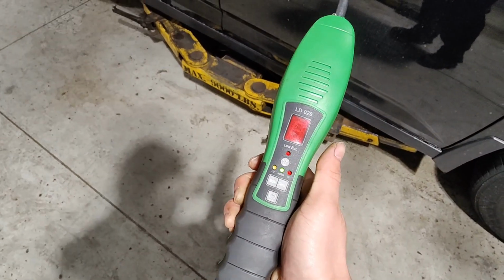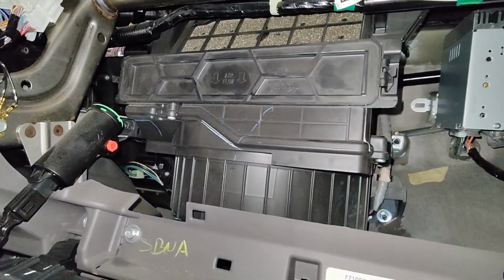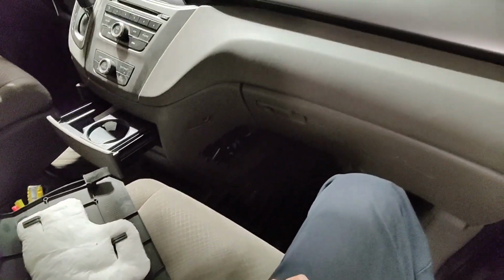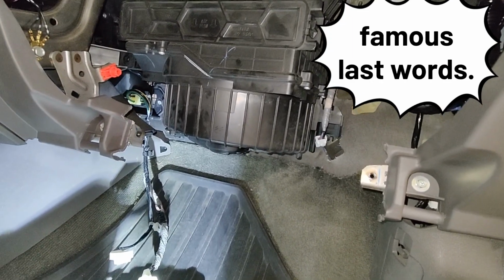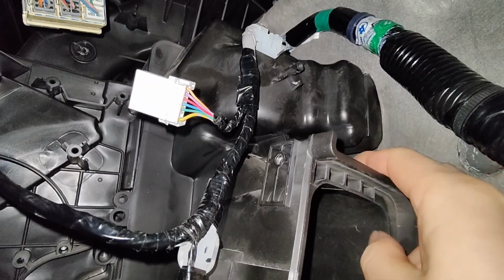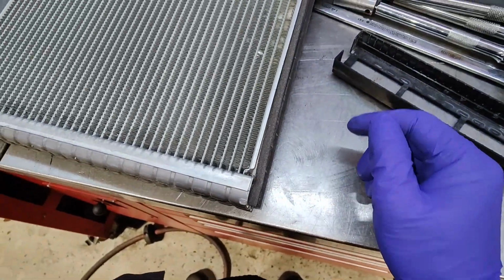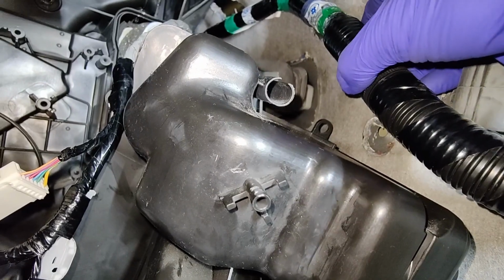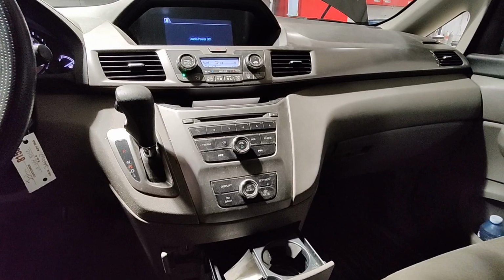Honda Odyssey: Leaking evaporator core.